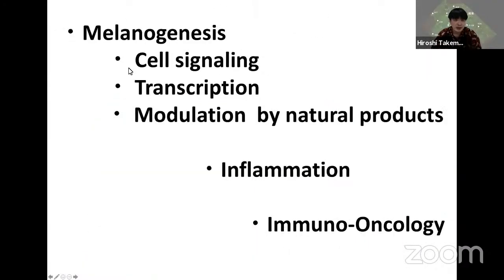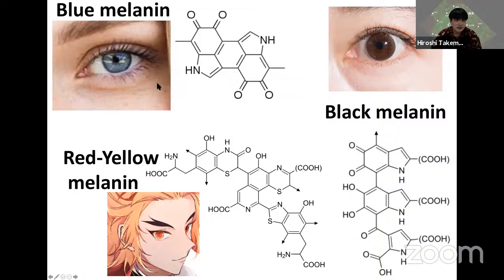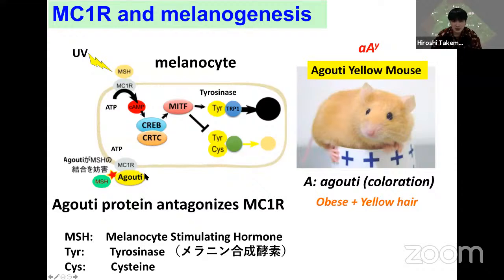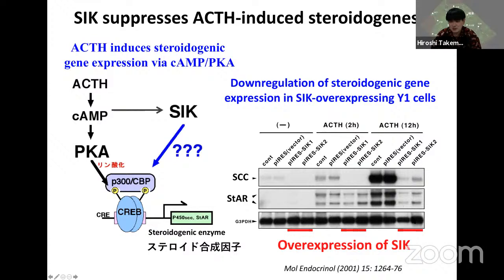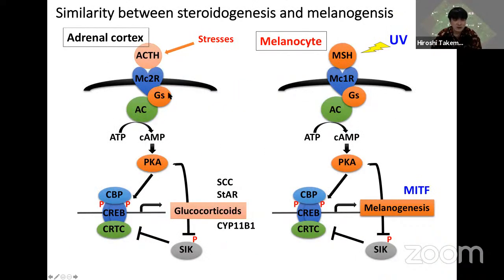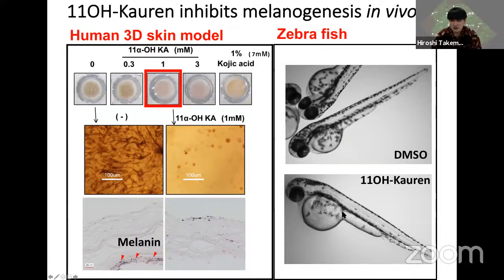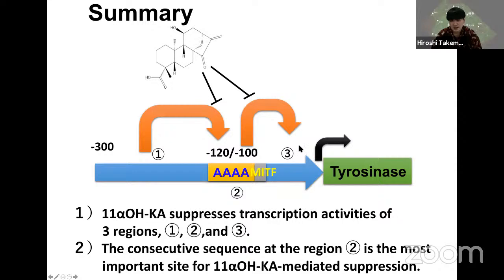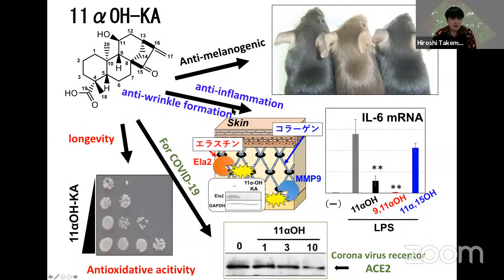TropBRC Online Summer Course 2021